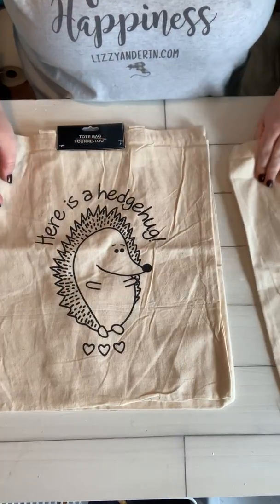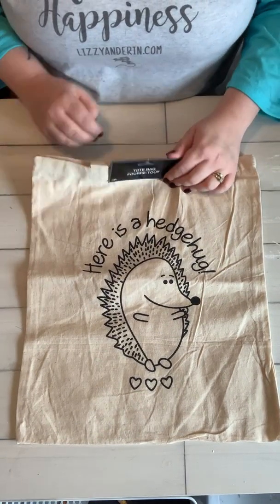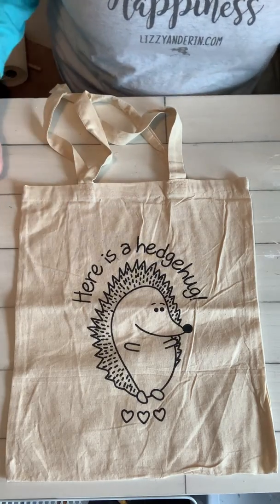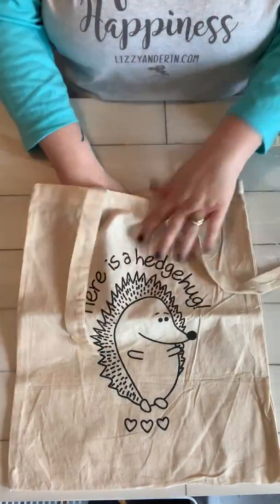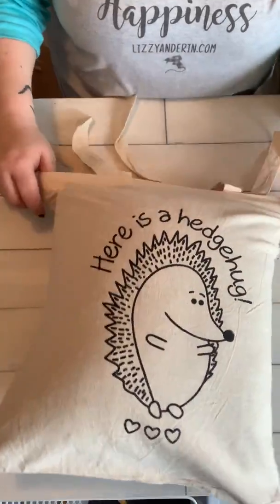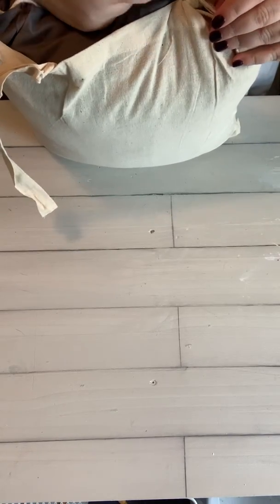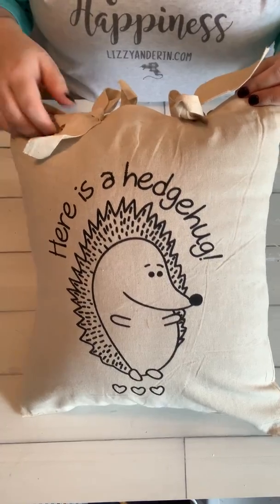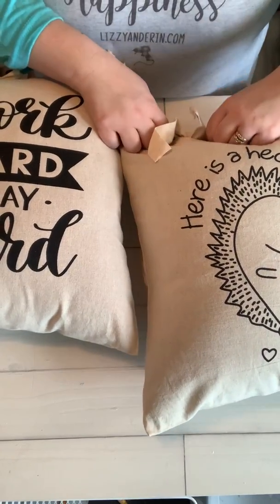Easiest Dollar Tree Canvas Pillow Cover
Take a simple dollar tree canvas bag and in just a few steps turn it into a really cute pillow cover to spice up some of your old throw pillows!!!